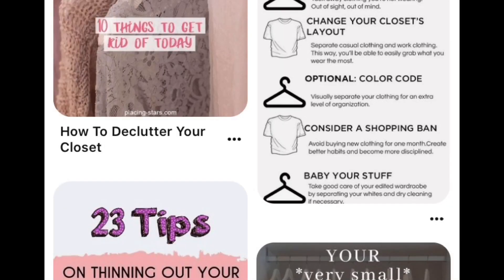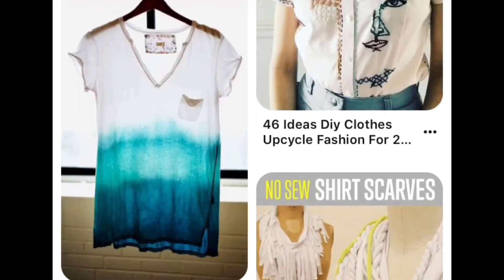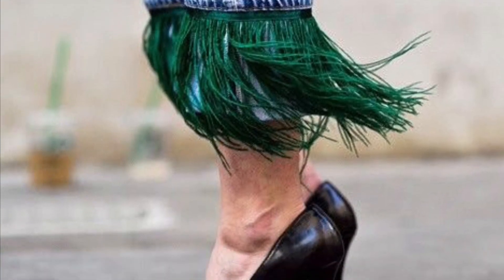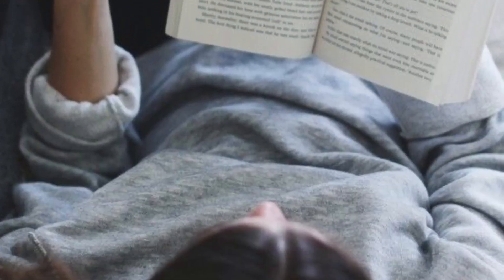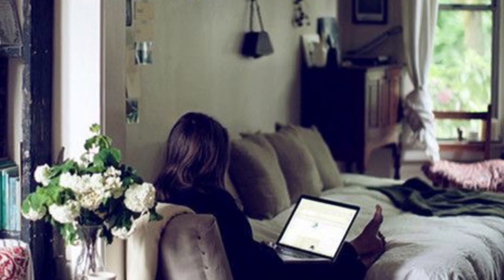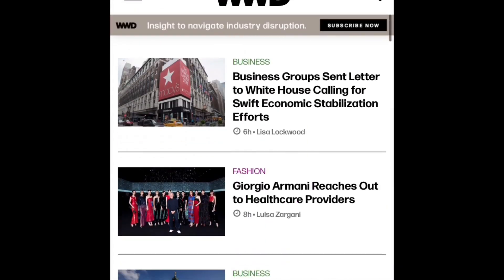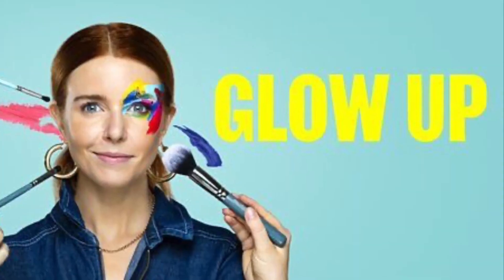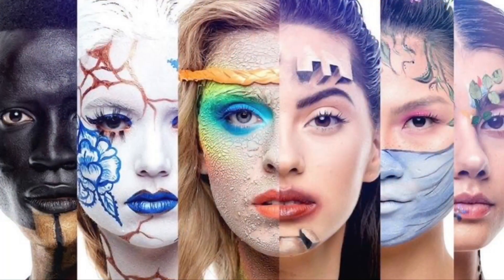Things to do while you self quarantine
Hi guys, this is a video on ‘Things to do while you self quarantine...’

Category
Howto & Style